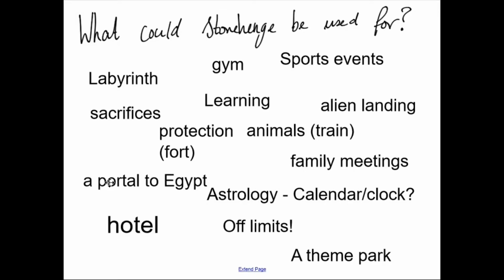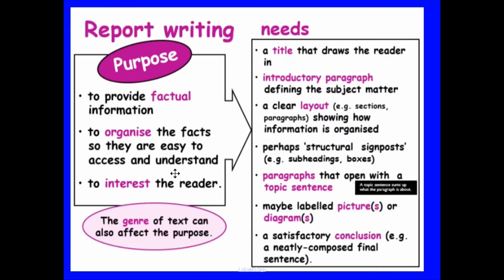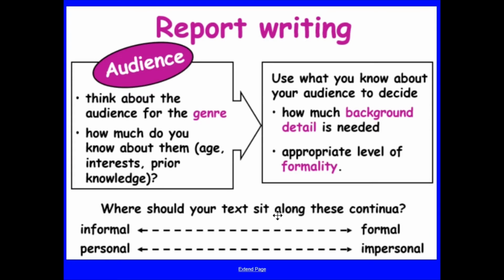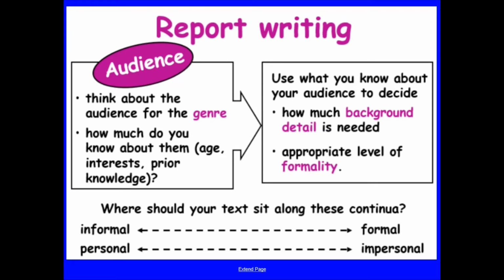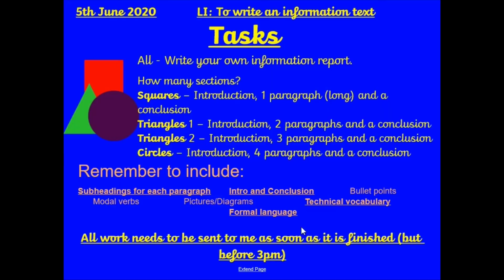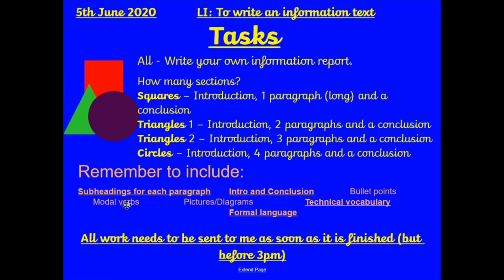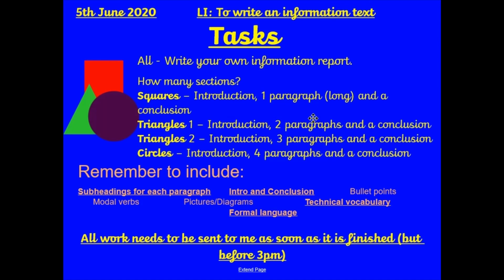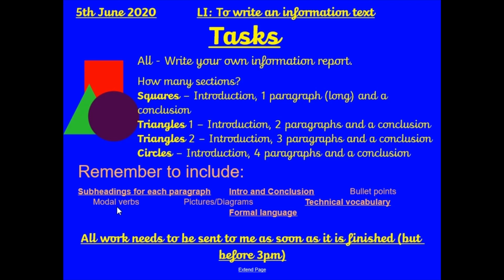English - Writing your Report - 5th June